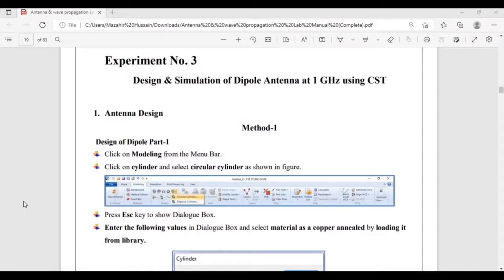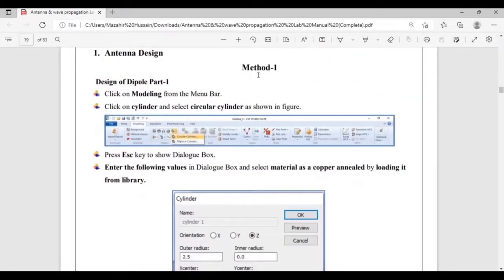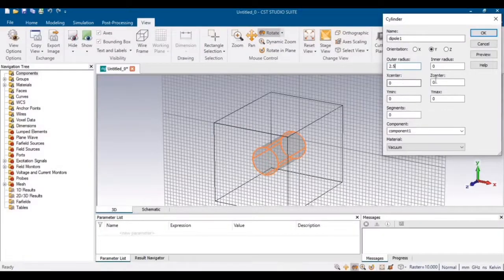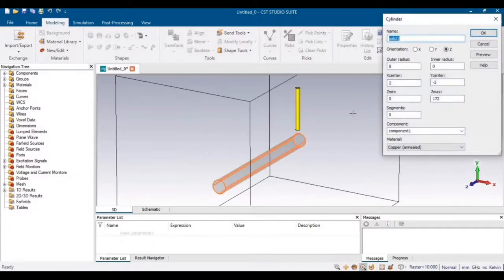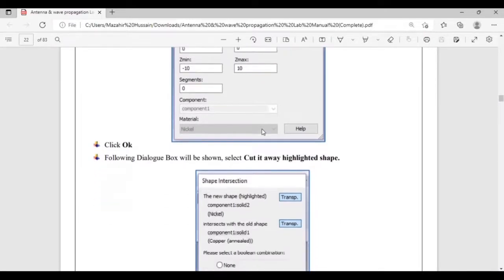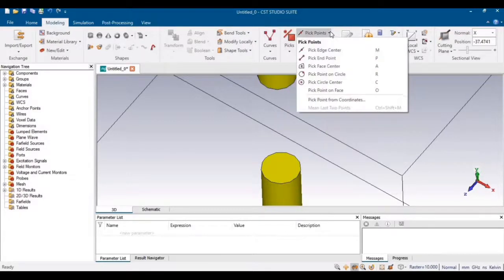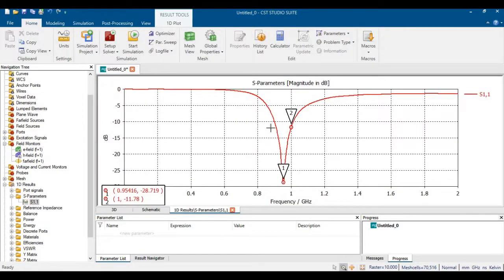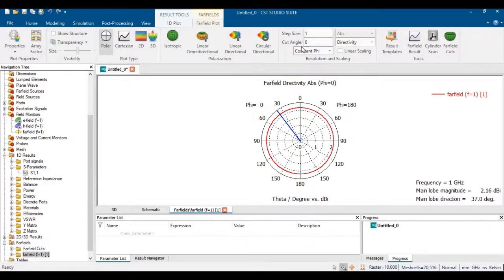Design and Simulation of Dipole Antenna at 1 GHz using CST Studio - Lab 03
Hello Everyone!
Welcome to the world of 110 Engineering!
This video is about the design and simulation of Dipole antenna using CST Studio.